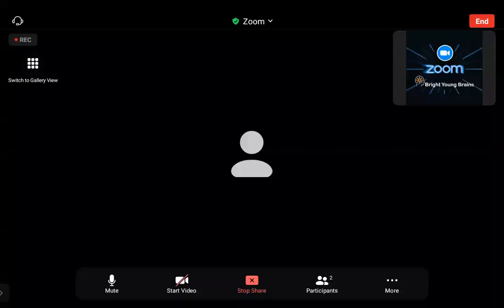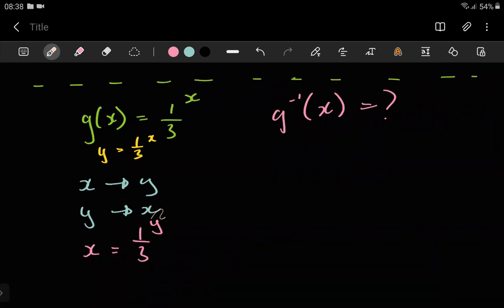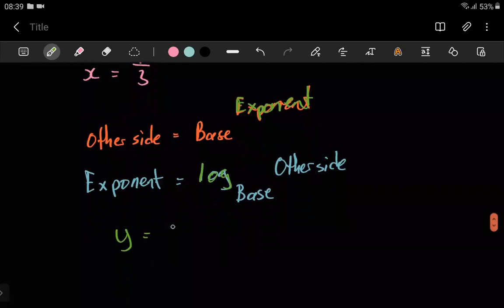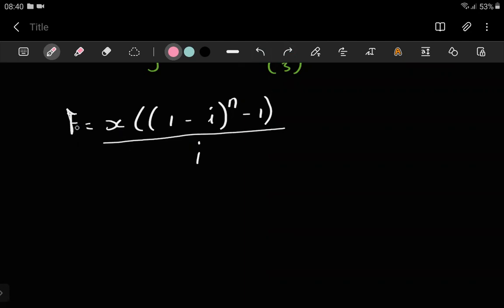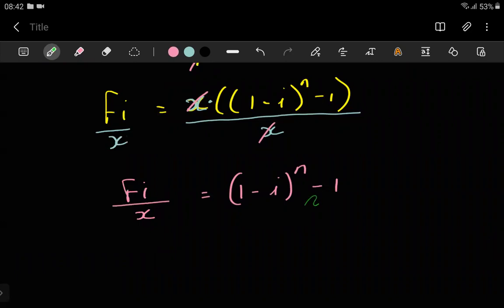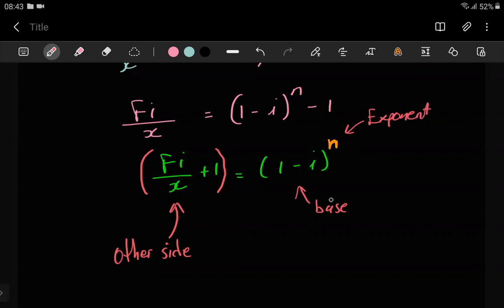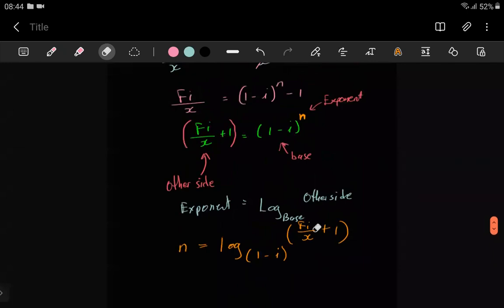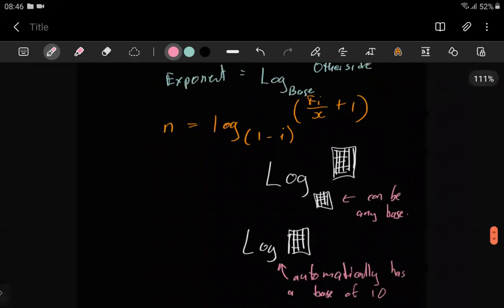How to Calculate the Number of Payments Using the Future Value Annuities Formula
In this video, you’ll learn how to calculate the number of payments required to reach a specific future value using the Future Value Annuities Formula. This powerful formula is essential for anyone dealing with financial calculations such as loans, investments, and retirement planning.

We’ll cover:

What the Future Value Annuities Formula is and how it works

Step-by-step instructions on calculating the number of payments

Real-world examples to apply the formula to savings, loans, and annuities

Common pitfalls and tips for accurate results

By the end of this video, you'll be able to easily calculate the number of payments for various financial scenarios. Whether you're an investor or just learning about finance, this formula is a key tool in your financial toolkit.